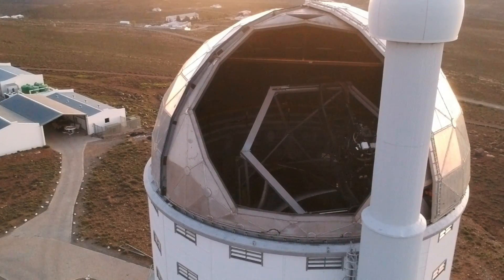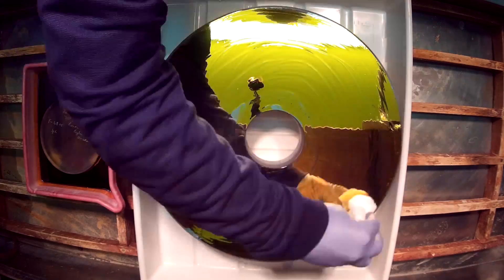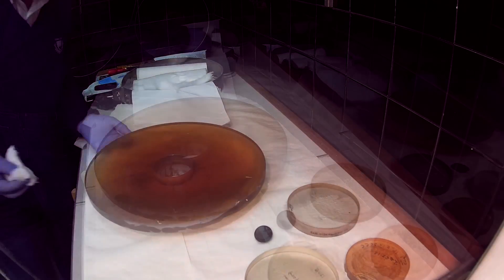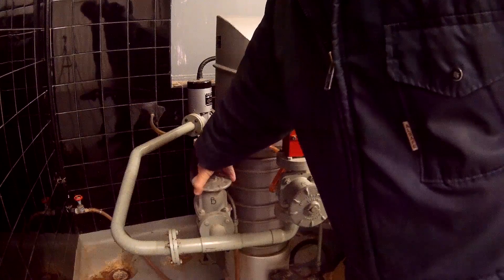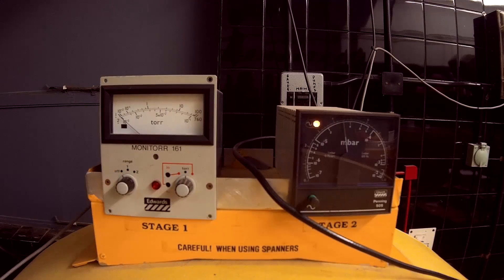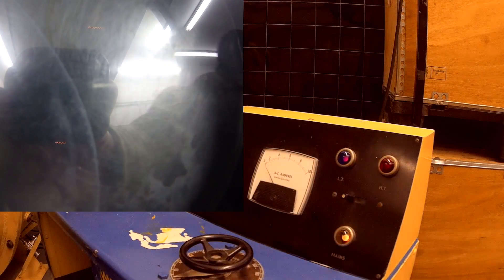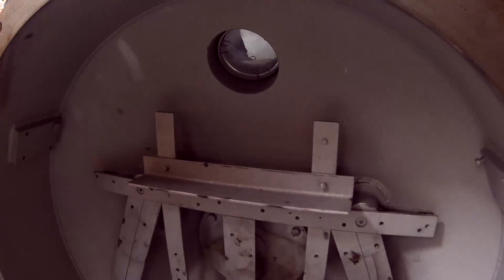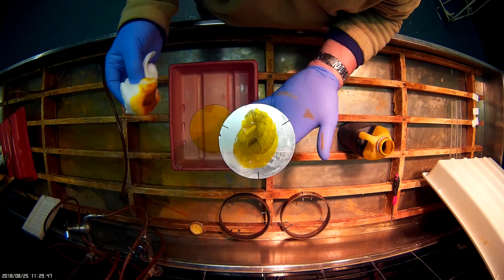How to Aluminize Telescope Mirrors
Ensure you enable subtitles (click on "CC" bottom-right) to help where the sound is not audible.
Modern optical telescope use mirrors and very few lenses.
Unlike bathroom mirrors, where the shiny layer is sealed in to the back of the glass, telescopes use so-called “first surface” mirrors, with the reflective layer on top.  This makes them difficult to clean.
When they get dirty or as they loose reflectivity over time, they need to be re-aluminised.  Professional telescopes in constant use, need their mirrors to be re-aluminised roughly every two years.
The word “aluminising” suggests that aluminium is involved – which is indeed the case.  A very thin layer of very pure aluminium gets deposited onto the mirror’s surface in a special vacuum deposition process.  This video shows this process in detail, from beginning to end.
Because aluminising is a fairly unique process, but since it is needed at every observatory, it is therefore commonly found at observatories.  The South Africa Astronomical Observatory is no exception, and has a total of four aluminising tanks of different sizes, ranging from 330mm (13 inches) to 2 metre diameter.
In this video we will be using the tank capable of handling up to 40-inch or 1 metre diameter mirrors in which we will be aluminising  a mixture of professional and amateur mirrors – 5 mirrors in total.